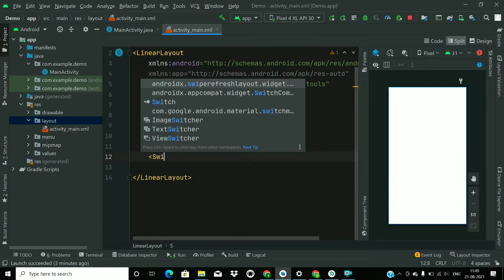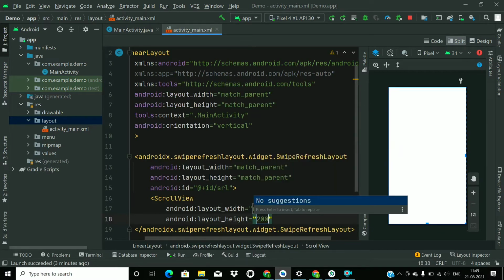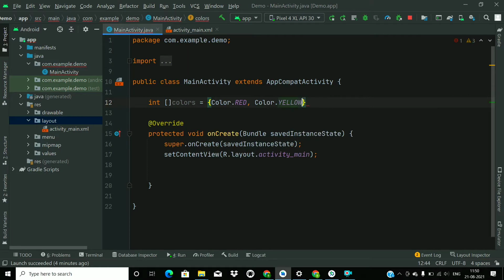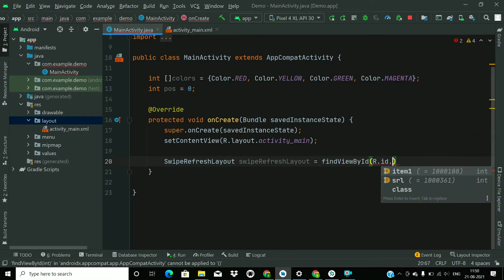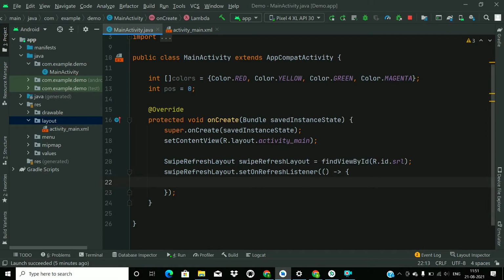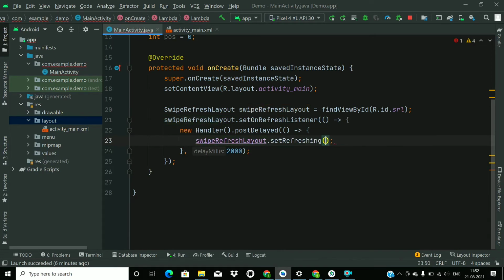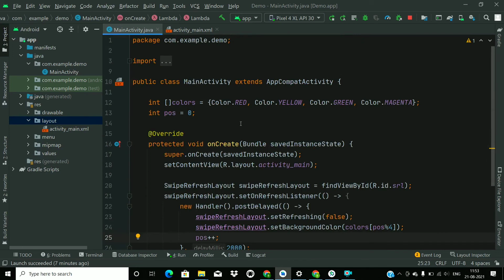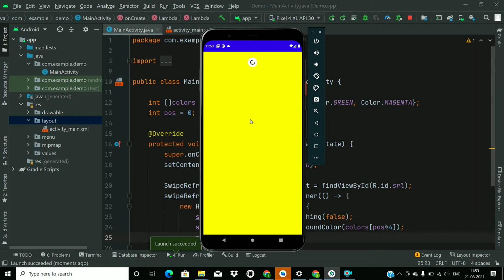Swipe Refresh Layout in Android | add refresh effect on swipe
In this tutorial we will create a simple app that will change background color on swipe refresh. This video is for illustrating how you can use Swipe Refresh Layout in android studio.

Musician: @iksonmusic